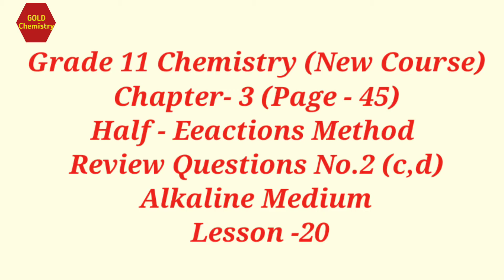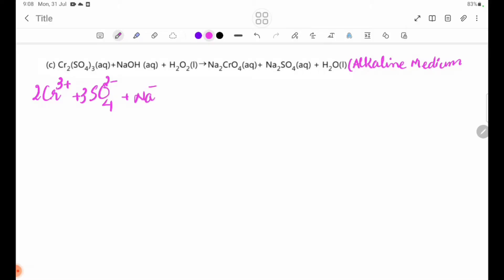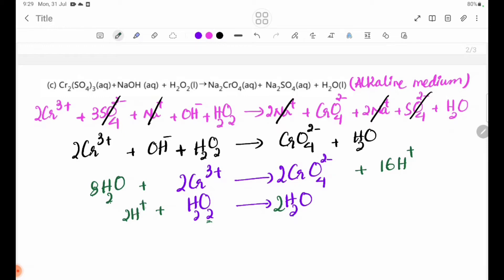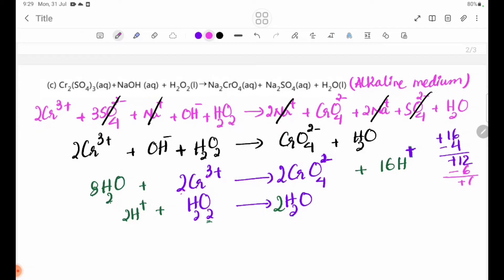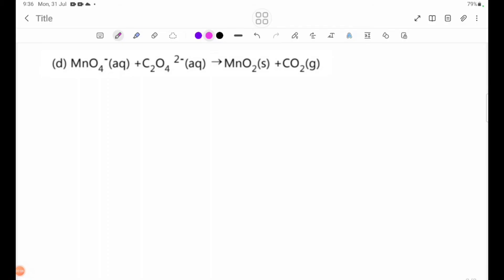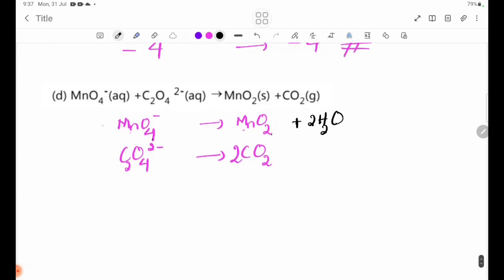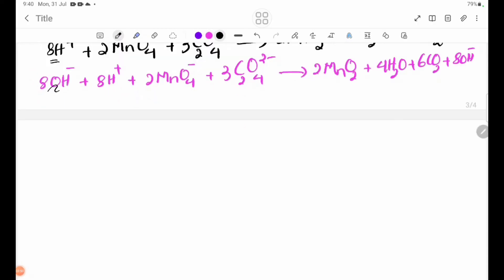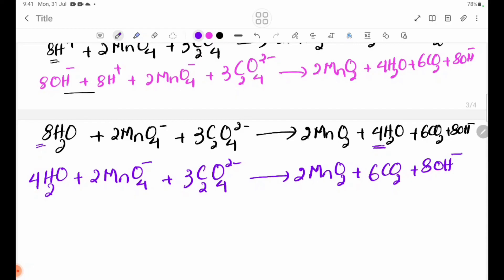Grade 11 Chemistry New Course Chapter-3 Page 45 Review Questions No.2 (c,d) Half Equation Method